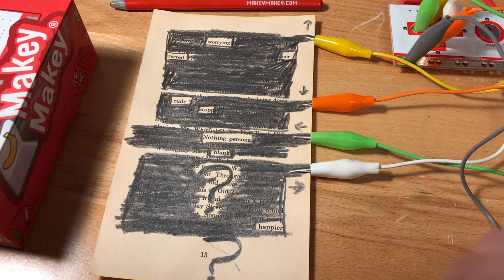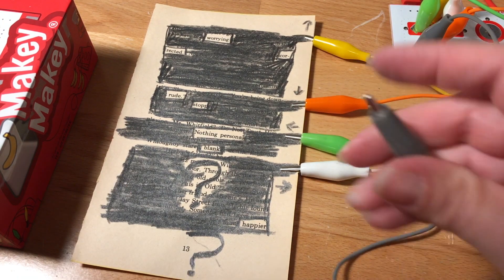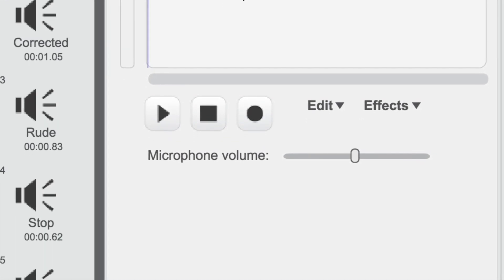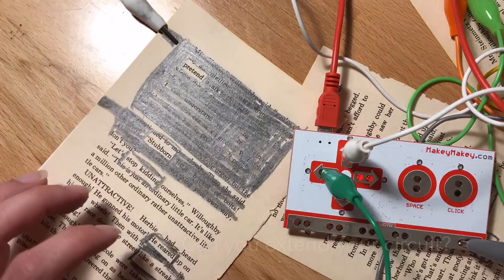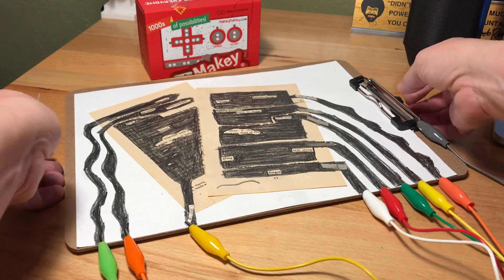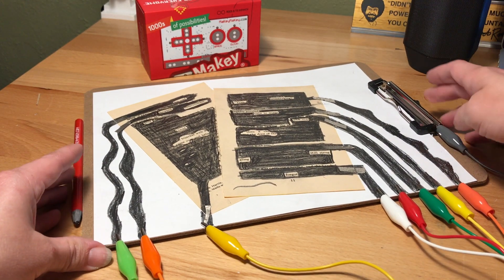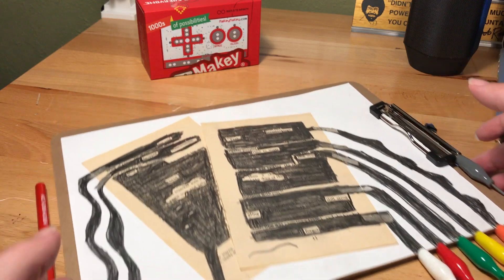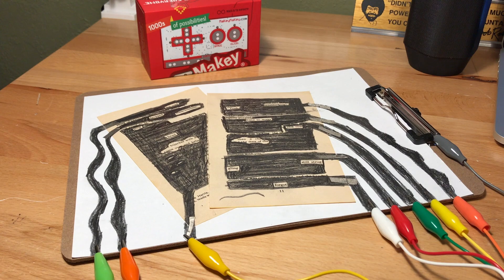Blackout Poetry with Scratch and Makey Makey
Create poems by drawing circuits with pencils! Then make your poetry interactive by creating and programming your poem in Scratch! Full guide for this project available at labz.makeymakey.com !